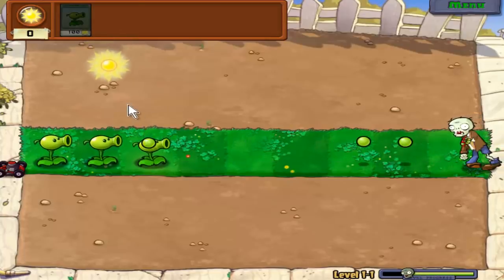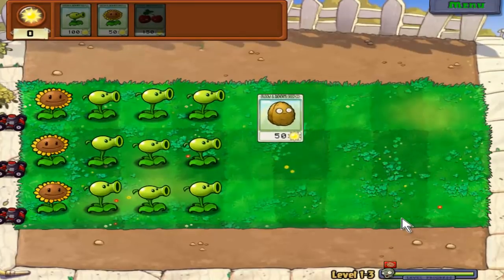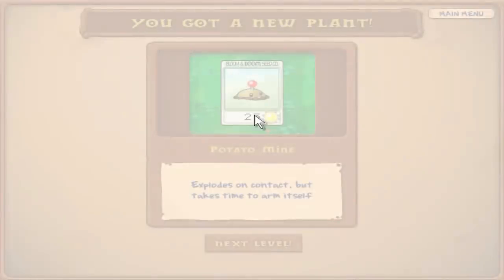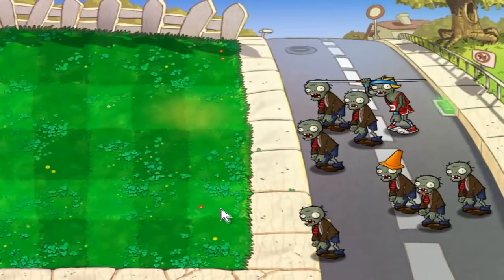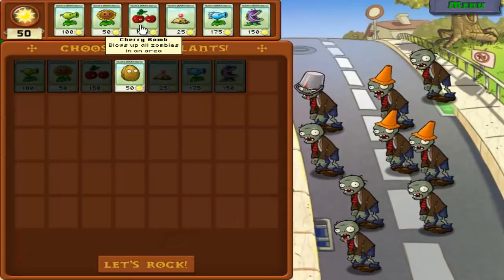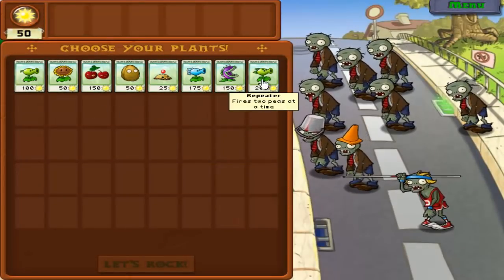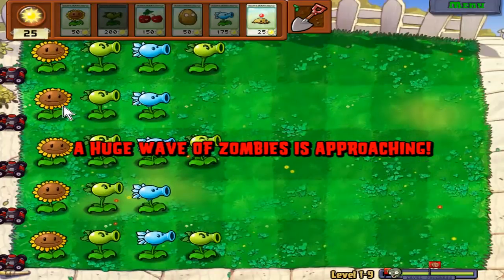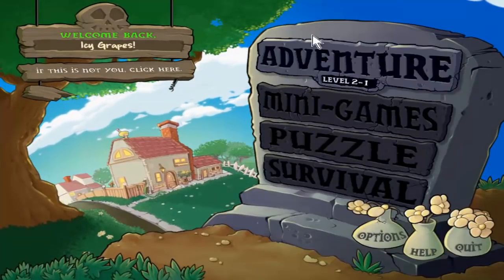Plants vs Zombies - A Huge Wave of Nostalgia is Approaching! [Part 1]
Welcome to 2009, the smart phone is a new concept just taking off, Let's Plays don't exist, and I'm just starting 9th grade in the fall. Also this adorable tower defense game was released!

I'm sure you know this game, but if you don't I take my time explaining the new concepts and such in addition to being super fucking witty, as always. Don't fall in the Tsar Chasm.

Links and Zeldas:
⚠I recently remastered all my playlists - go take a look!⚠

Add me! (WiiU NNID) :: canadianwifier
Add me! (Switch FC) :: 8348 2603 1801